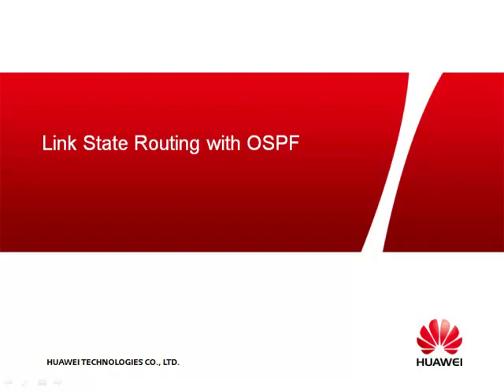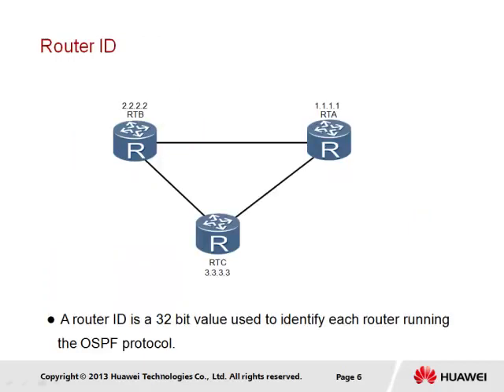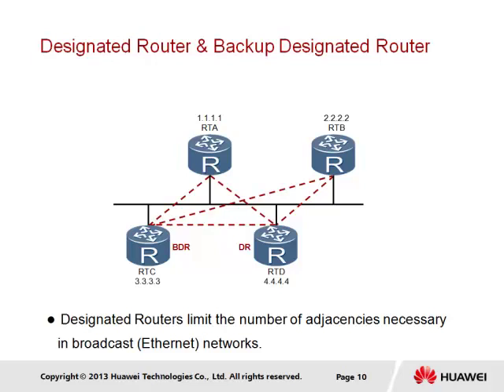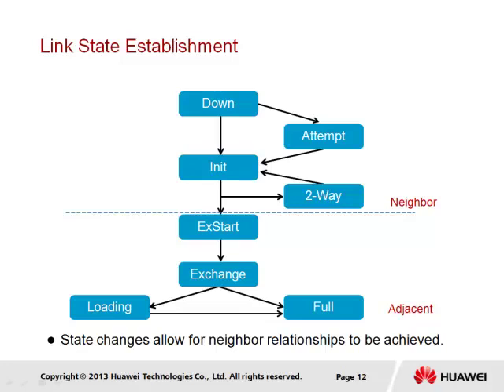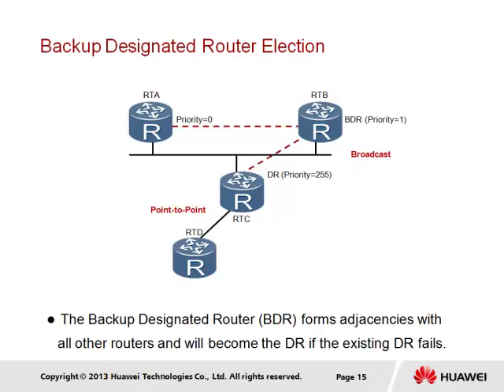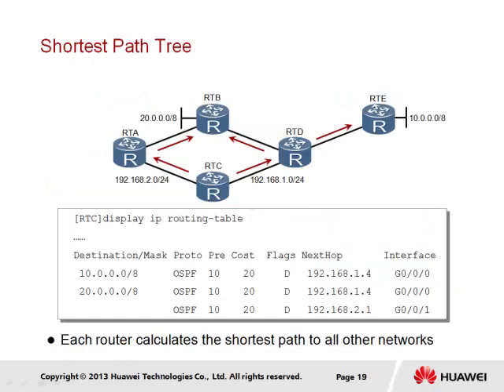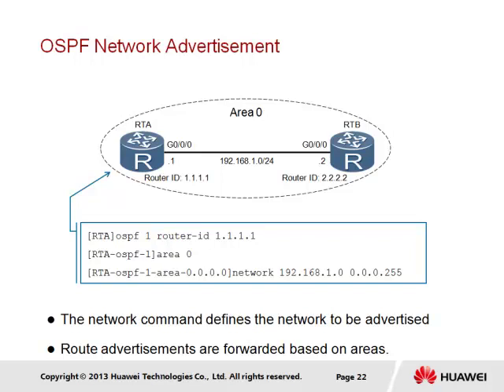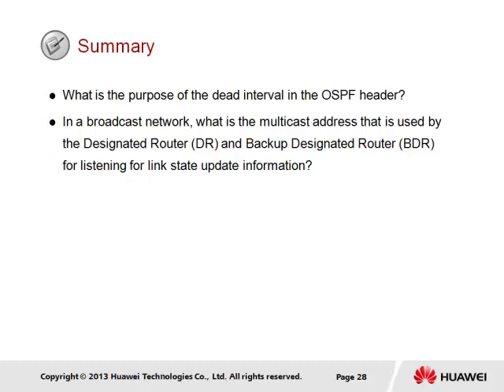5.4. Link State Routing with OSPF | HCIA-Routing & Switching Course Entry Training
OSPF is an interior gateway protocol (IGP) designed for IP networks, that is founded on the principles of link state routing . The link state behavior provides many alternative advantages for medium and even large enterprise networks. Its application as an IGP is introduced along with information relevant to the understanding of OSPF convergence and implementation, for supporting OSPF in enterprise networks.

📚Books!  🎓🎓